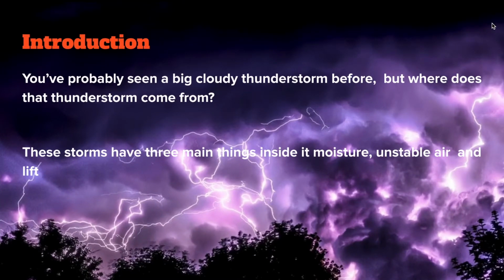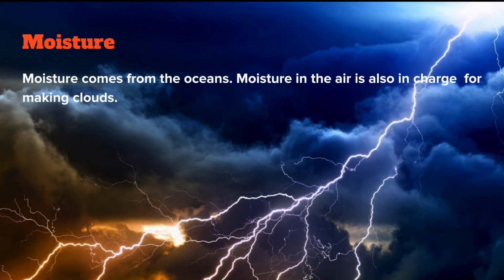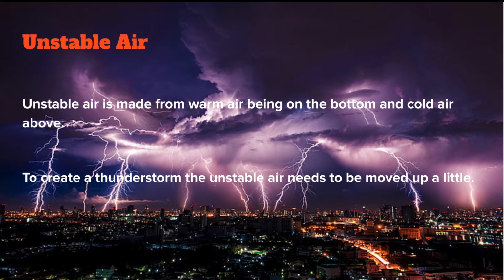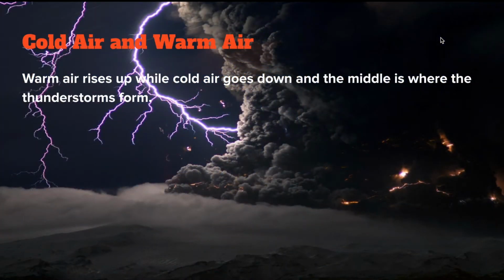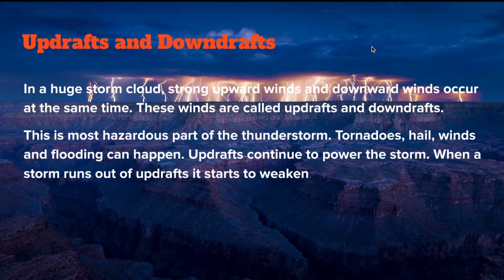How Thunderstorms Form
Presentation by Caleb J True